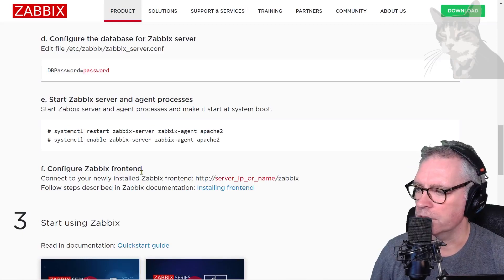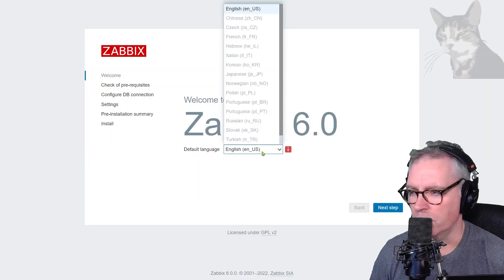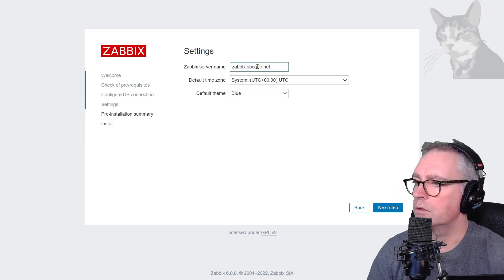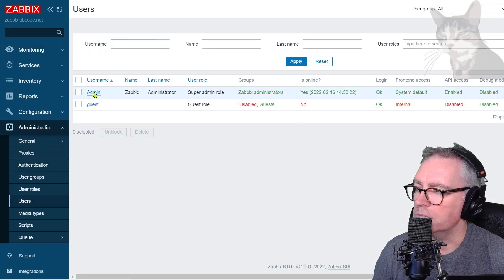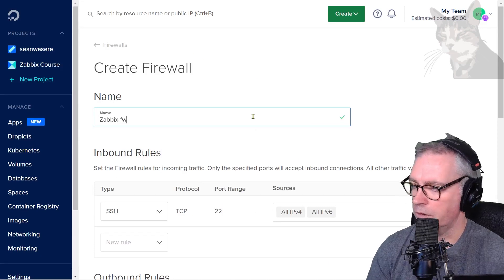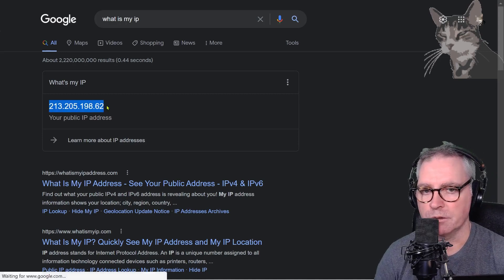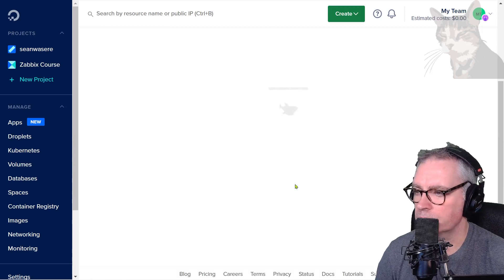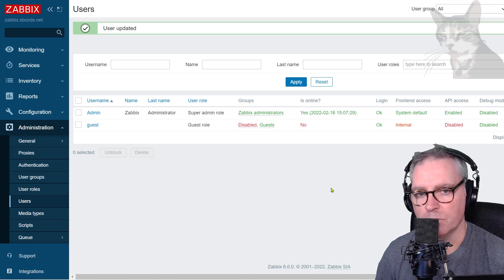Log in and Configure Zabbix Server Front End : Zabbix 6 LTS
We should also restart the Apache2 service since there have been some changes to the configuration during the setup of Zabbix so far.

Welcome to Zabbix 6.0

Press Next Step a few times and then enter your database password when required.

And then at the end, you will then log into the new completed installation of Zabbix Server using the default credentials of,
Username : Admin
Password : zabbix